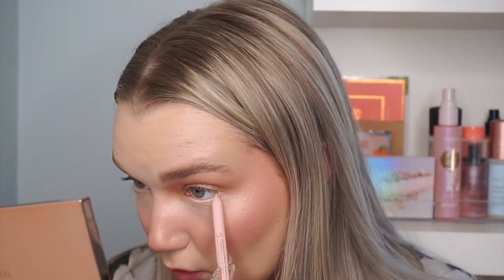Testing NEW Makeup Get Ready With Me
Hey Guys! Today I'm testing out and sharing my opinions on TONS of exciting NEW makeup (drugstore and high end).

PRODUCTS MENTIONED:
-- Makeup Revolution Glass Skin Primer
-- NYX Bare With Me Skin Serum
-- Burts Bees Blush 'Shy Pink'
-- Essence Micro Precise Brow 'Blonde'
-- elf Hydrating Lip Shine
-- Catrice Lip Balm 'Fresh Acai Berry'